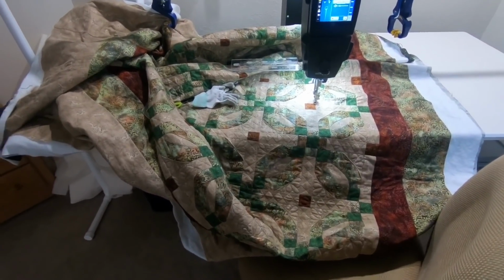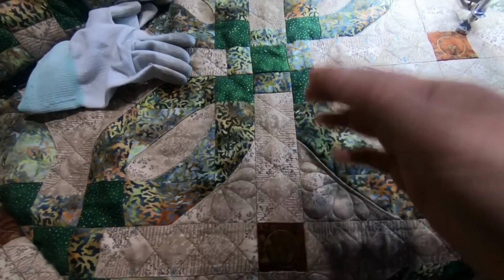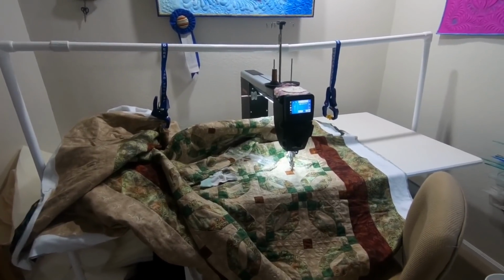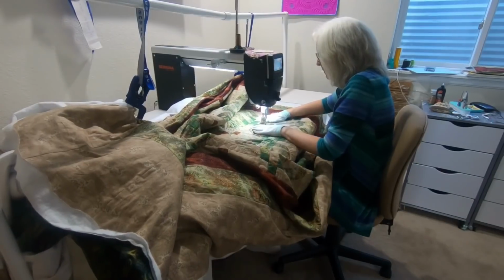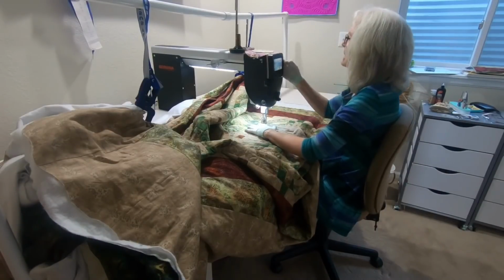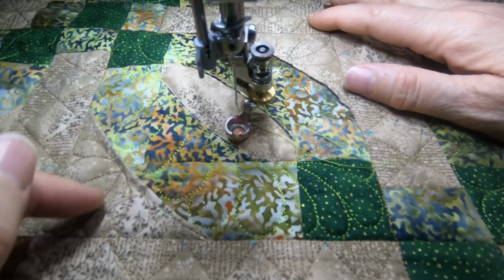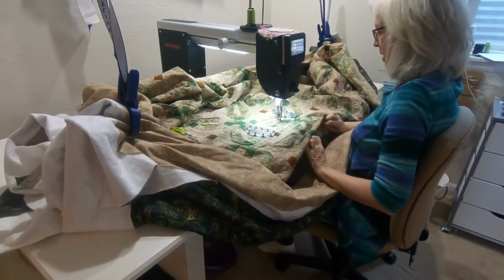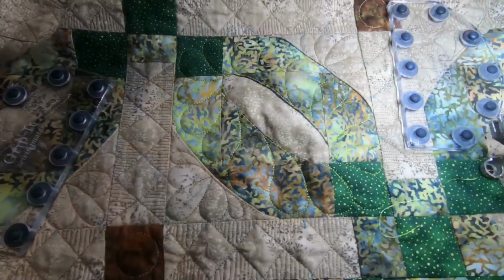A king size quilt and how to enjoy it!!!